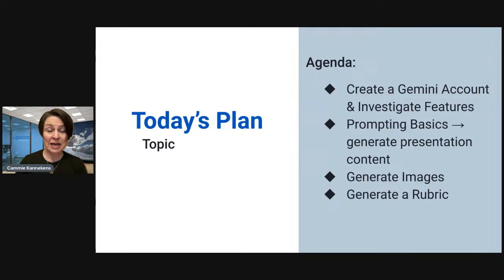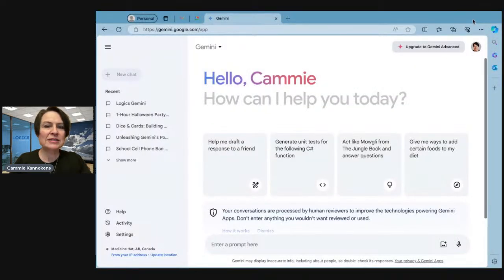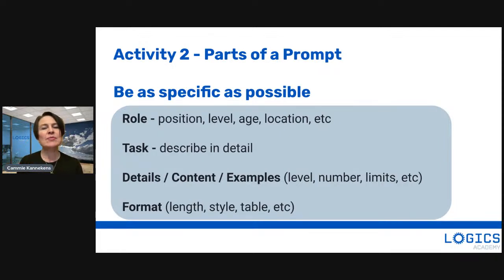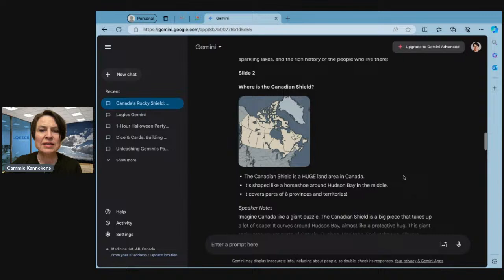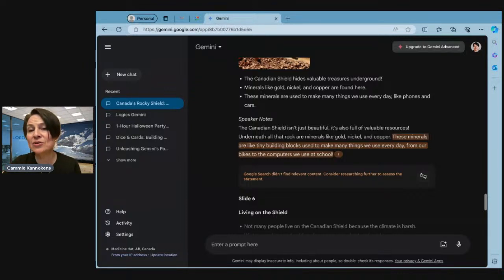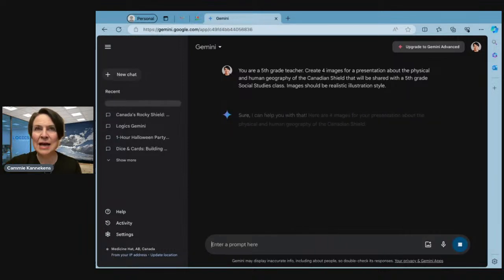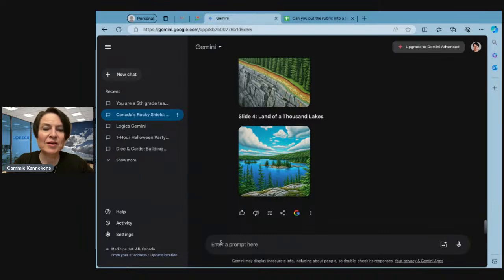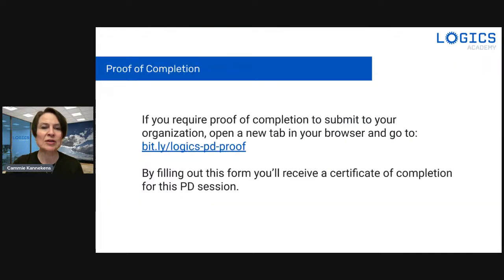AI for Teaching and Learning featuring Gemini